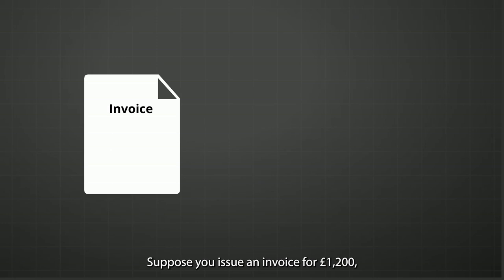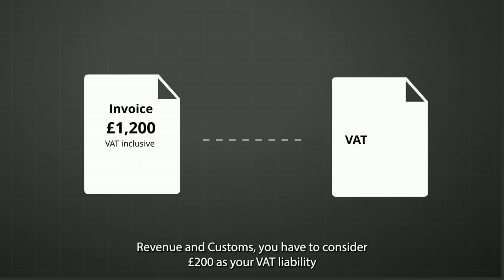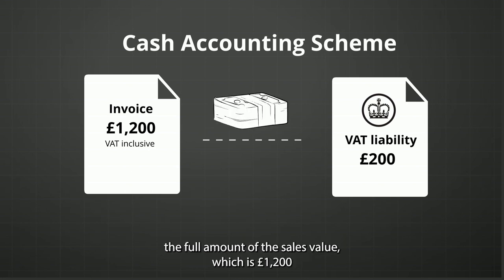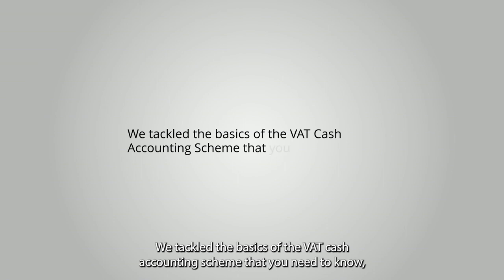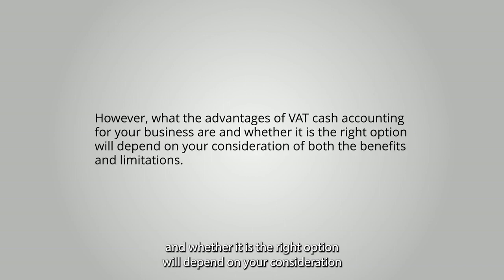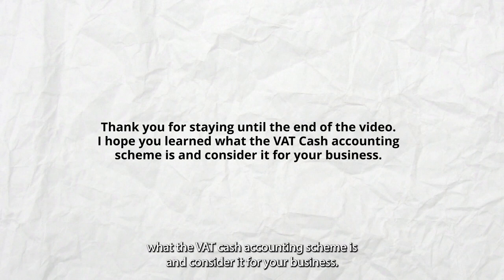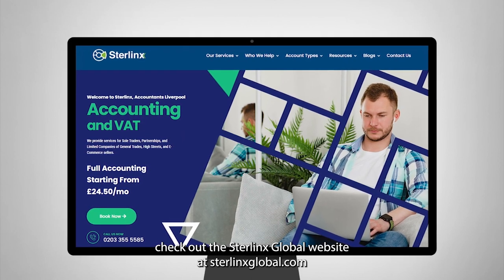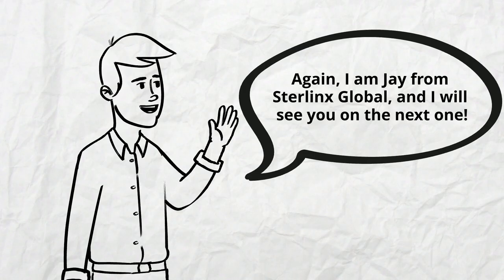VAT Cash Accounting Scheme Explained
VAT Cash Accounting Scheme can help businesses that are struggling. This scheme allows you to even out your VAT payments as you pay monthly or quarterly payments, all of which are based on your annual VAT liability. If you want to join the scheme to help you manage your business finances better, there are ways to do so. Continue watching this video to fully understand how VAT Cash Accounting Schemes work and how they can help you and your business.

Timestamps
0:00 Intro
1:17 What is the VAT Cash Accounting Scheme?
2:54 Who is eligible for the VAT Cash Accounting Scheme?
3:55 How to join or leave the VAT Cash Accounting Scheme?
4:49 Frequently Asked Questions
6:17 Conclusion
6:32 Outro